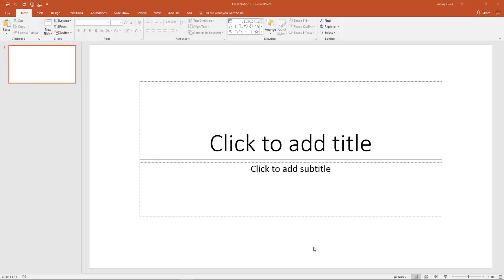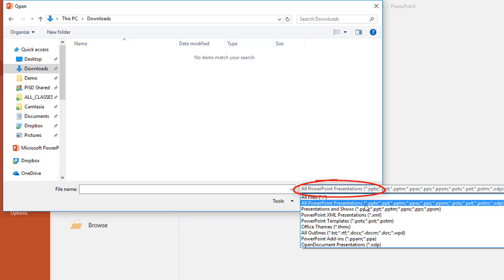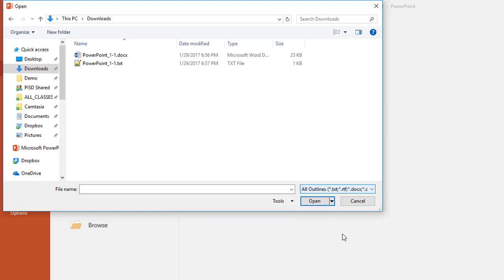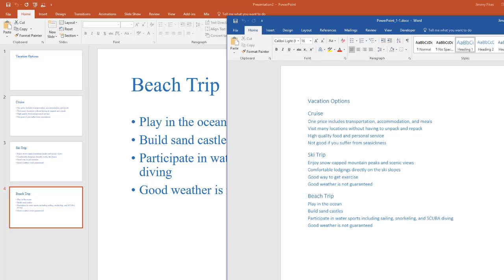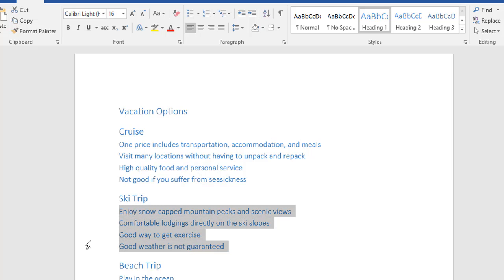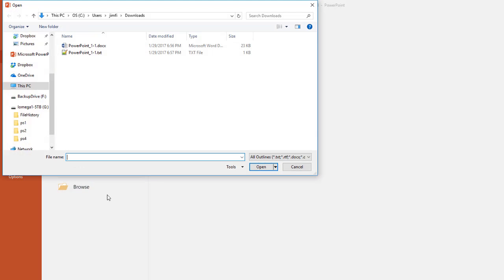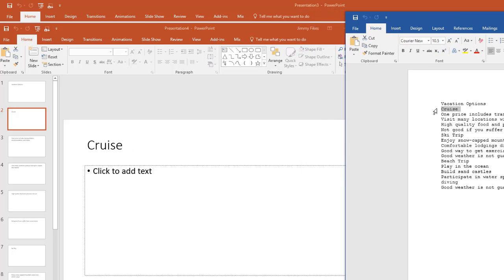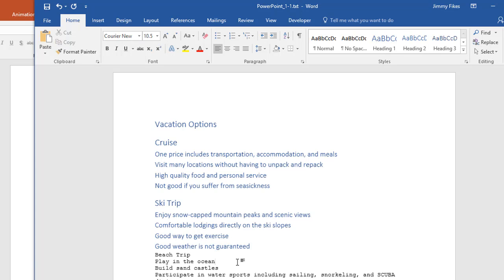PowerPoint MOS Objective 1 1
I demonstrate how to open non-PowerPoint files into a PowerPoint presentation.